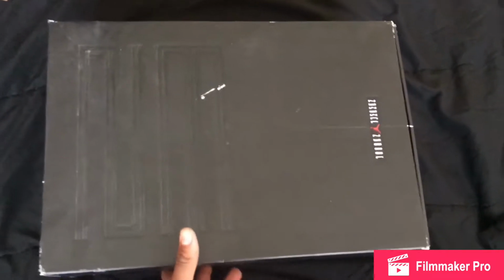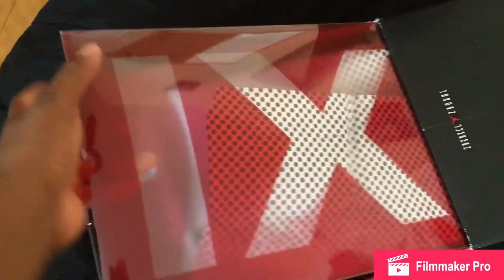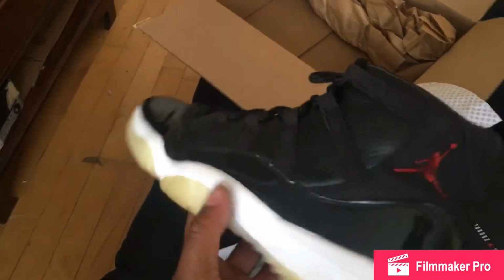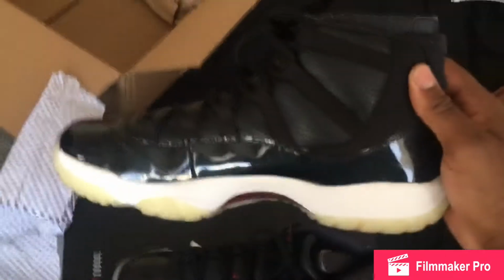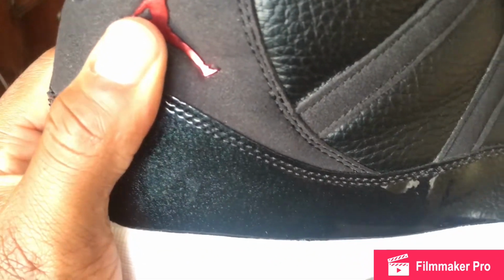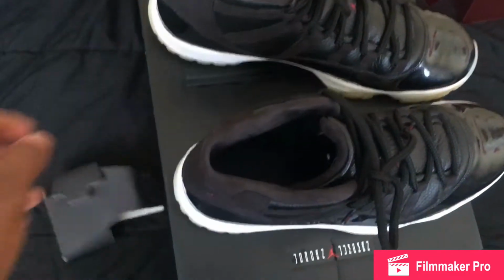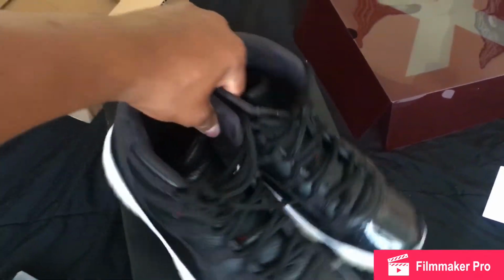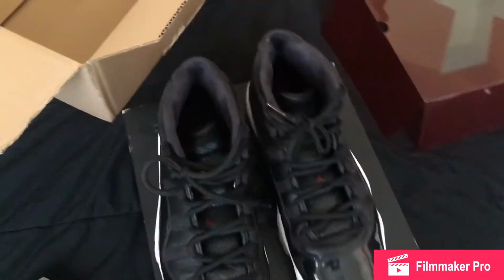Jordan 11 72-10 Unboxing!! | An Absolute STEAL from the GOAT App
My unboxing of the Jordan 11 72-10 shoes inspired by the greatest NBA basketball season of all time

Retail $200
Bought off GOAT for $130